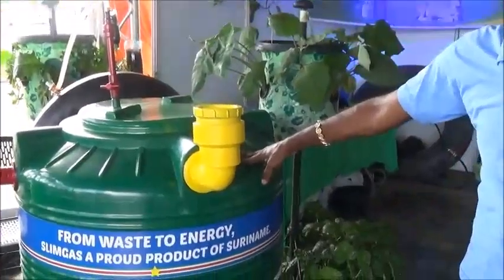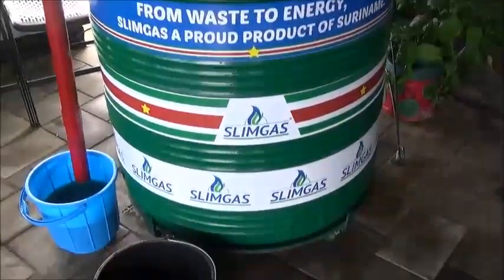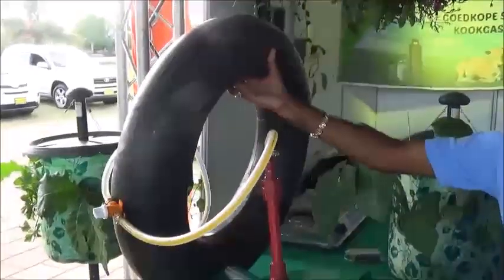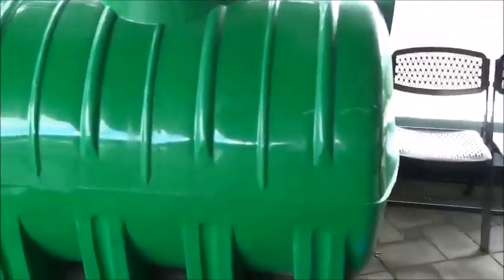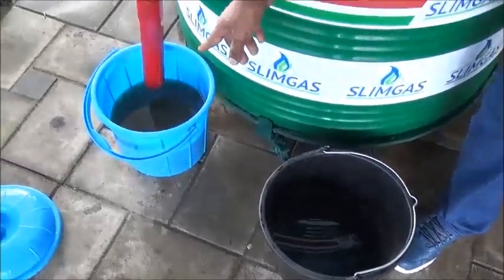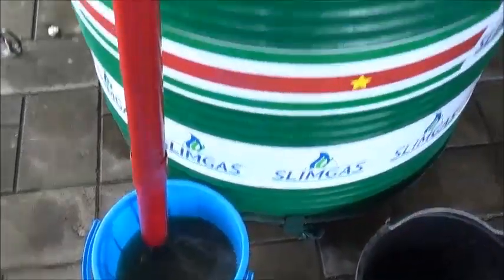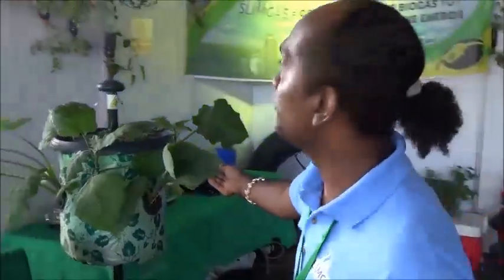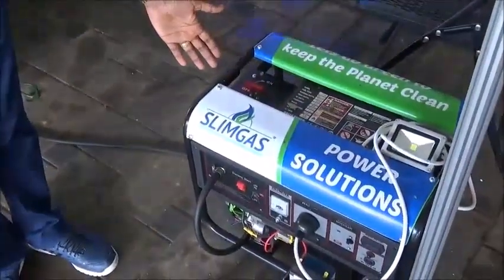SLIMGAS BIOGAS DIGESTER REACTOR IN SURINAME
SLIMGAS HAS PARTICIPATED AT THE SURINAME RENEWABLE ENERGY EXHIBITION FAIR 2018 ORGANISED BY THE SURINAME ENERGY COMPANY(EBS) OCTOBER 2018.
SAMUEL KUIK HAS LAUNCHED BIOGAS IN SURINAME WITH HIS COMPANY NAMED SLIMGAS NV.